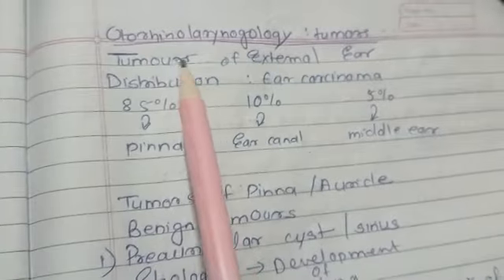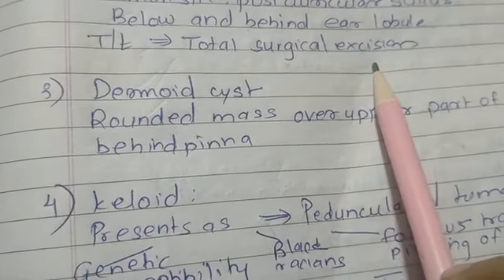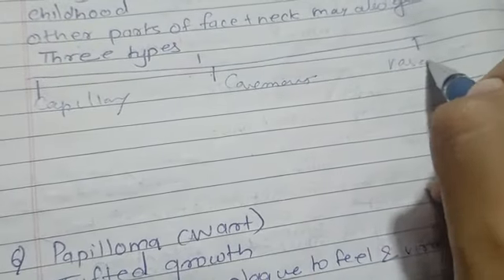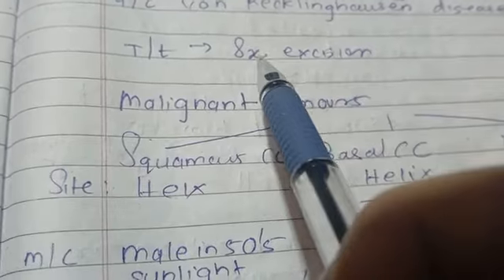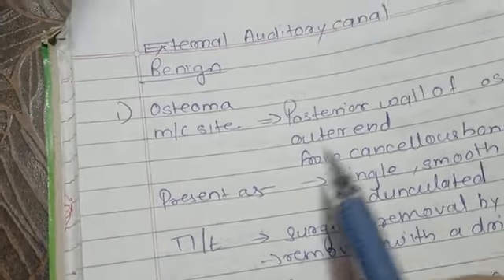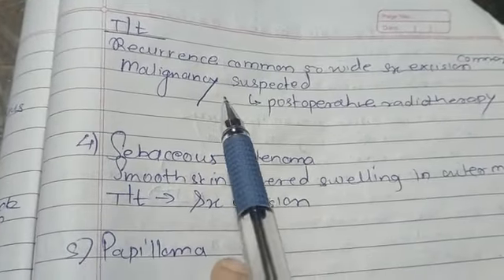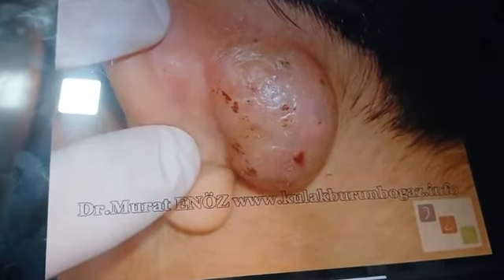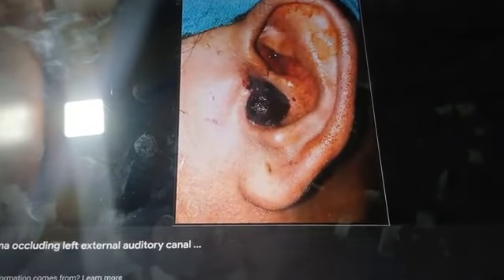Tumours of External Ear 👂Otorhinolaryngology